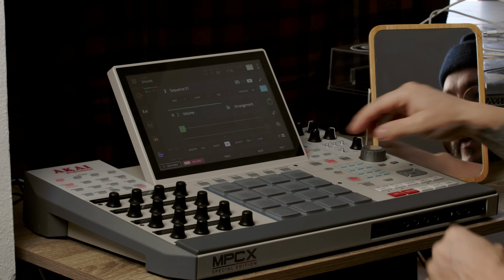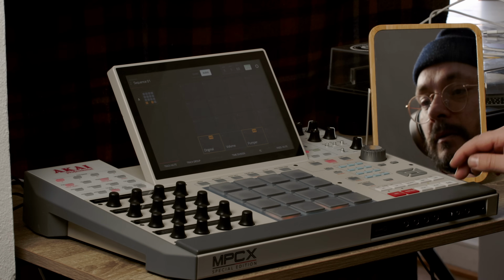Extra Layers of Groove | track automation and the Air Pumper | Akai Mpc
akai mpc3, jazzhop, rhodes, beats,